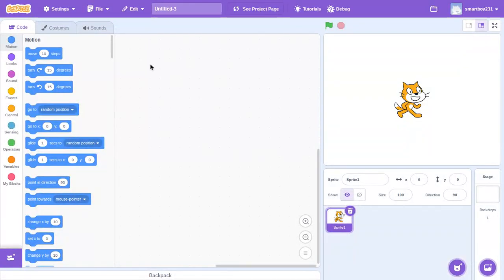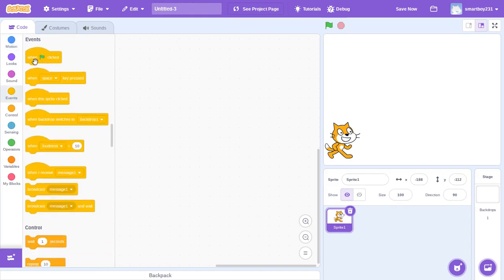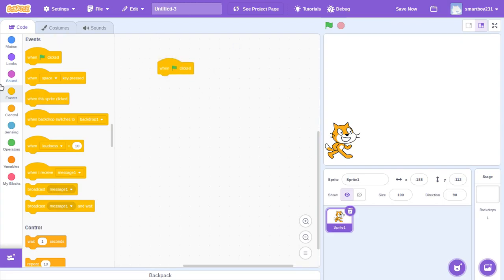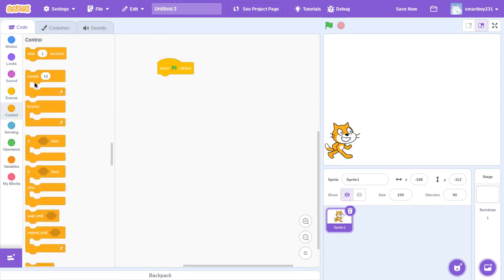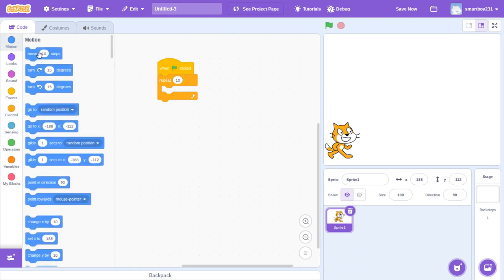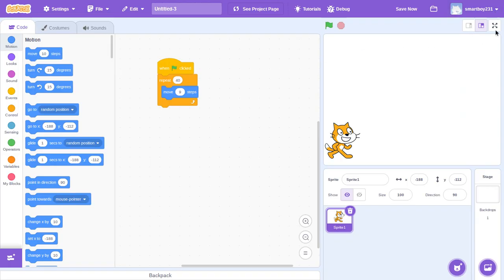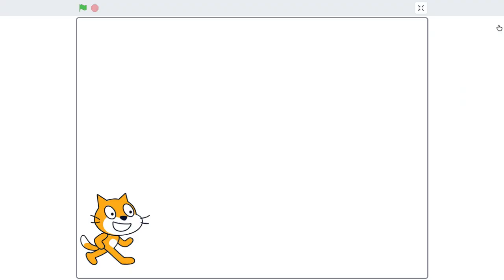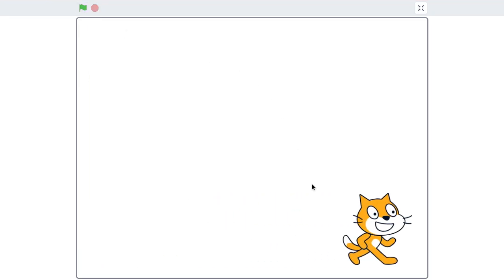How to make your sprite move in scratch | how to code for kids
Hi everyone!In this vidoe I will teach you how to to move your sprite in scratch